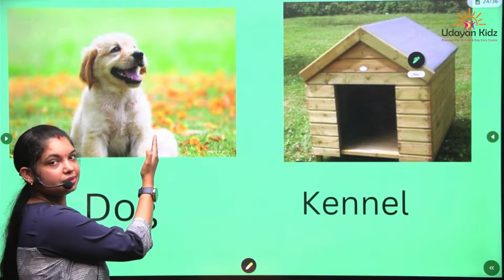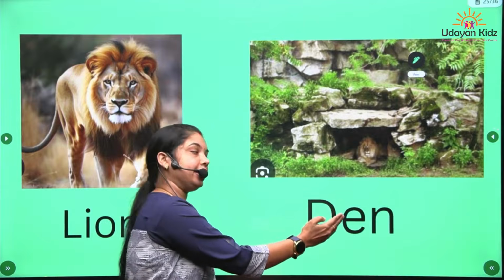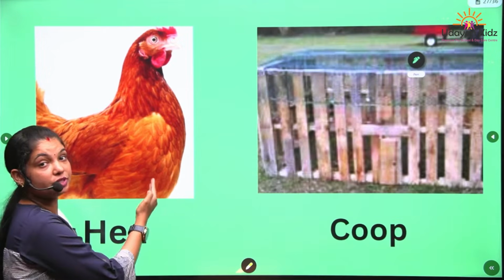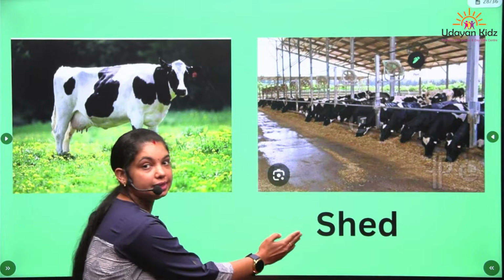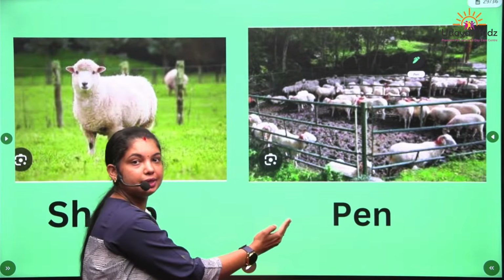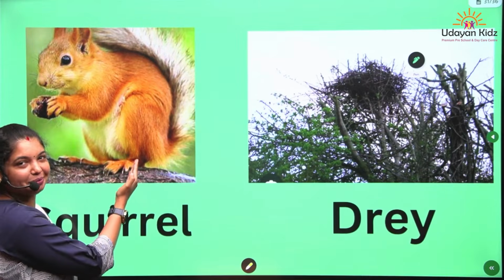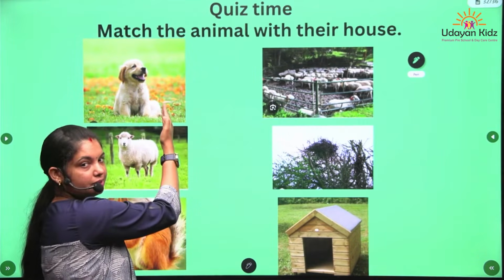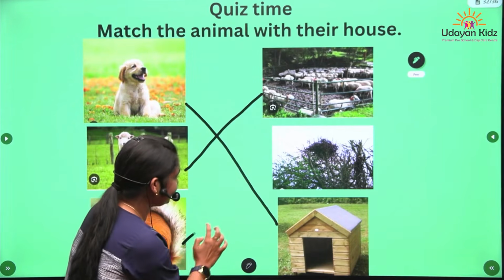Animal Habitats | Animals and their Homes | Animals Home | Home of Animals | Animals Video for Kids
Join Udayan Kidz as we explore the fascinating world of animal habitats! 🦁🏡 In this educational video, kids will learn about different animals and their homes. From dens and nests to burrows and hives, discover where animals live and why they choose these habitats. Engaging visuals and fun facts make learning about animal homes exciting for young learners.

👦👧 Video Highlights:

-Learning about various animal habitats
-Discovering the unique homes of different animals
-Fun and colorful visuals to engage kids
-Interactive quizzes to reinforce learning
-Let’s dive into the amazing world of animal homes!